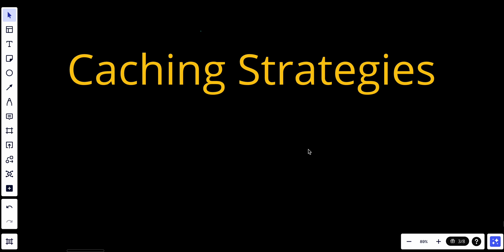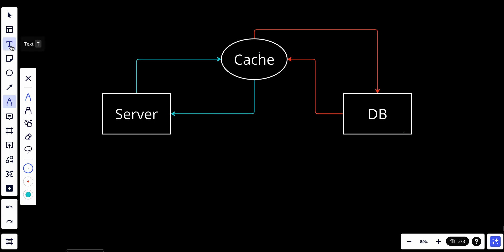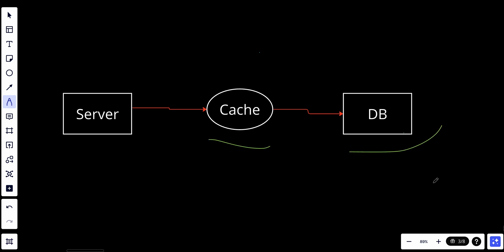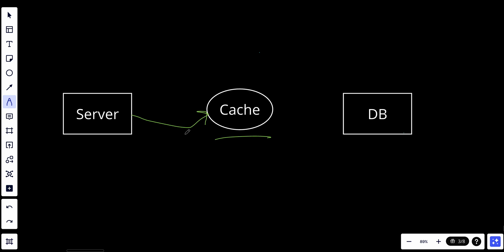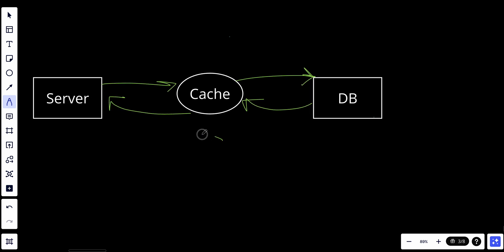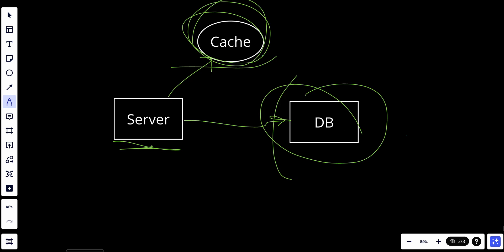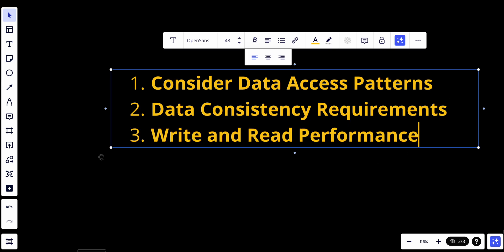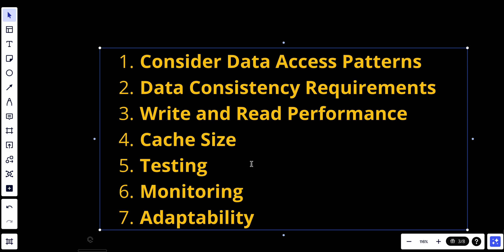#17 : Caching Strategies In Distributed Systems | System Design Fundamentals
Caching strategies in distributed systems play a crucial role in improving performance, reducing latency, and offloading backend resources. Choosing the right caching strategy depends on your specific use case, requirements, and system architecture. Here are some common caching strategies and considerations for choosing the right one:

**1. **Write-Through Caching:**
   - **How it works:** In write-through caching, data is first written to the cache and then to the underlying data store. Reads also go through the cache. This strategy ensures that the cache is always up-to-date with the data store.
   - **Use cases:** Write-through caching is suitable for scenarios where data consistency is critical, and you want to minimize the risk of stale data.
   - **Considerations:** It can increase write latency due to the extra write operation to the cache.

**2. **Write-Behind Caching (Write-Behind and Write-Through):**
   - **How it works:** In write-behind caching, data is first written to the cache and then asynchronously written to the underlying data store. This can improve write performance.
   - **Use cases:** Write-behind caching is useful when write performance is a primary concern, and you can tolerate some eventual consistency between the cache and the data store.
   - **Considerations:** There's a risk of data loss if the cache crashes before writes are flushed to the data store.

**3. **Read-Through Caching:**
   - **How it works:** In read-through caching, data is read from the cache first. If the data is not in the cache, the cache fetches it from the data store, caches it, and then returns it.
   - **Use cases:** Read-through caching is suitable for scenarios where read performance is a priority and you want to minimize the load on the data store.
   - **Considerations:** It can introduce cache misses when data is not present in the cache.

**4. **Cache Aside (Lazy Loading):**
   - **How it works:** In cache-aside caching, the application code is responsible for interacting with the cache directly. It retrieves data from the cache when needed and updates the cache when data changes.
   - **Use cases:** Cache-aside caching is versatile and can be used when you need fine-grained control over caching and don't want to introduce a caching layer that manages data synchronization automatically.
   - **Considerations:** Developers need to manage cache interactions in application code.

**Choosing the Right Caching Strategy:**

- **Consider Data Access Patterns:** Understand the read and write patterns of your application. If reads significantly outnumber writes, read-heavy caching strategies may be more effective.

- **Data Consistency Requirements:** Determine how important data consistency is for your application. For some applications, strong consistency is critical, while others can tolerate eventual consistency.

- **Write and Read Performance:** Evaluate whether you need to optimize write or read performance, and choose caching strategies accordingly.

- **Cache Size:** Consider the available memory for caching and how it impacts your choice of caching strategy.

- **Complexity:** Assess the complexity of implementing and managing the caching strategy. Simpler strategies like cache-aside may be preferred when fine-grained control is needed.

- **Testing:** Thoroughly test your chosen caching strategy to ensure it meets your performance and consistency requirements under real-world conditions.

- **Monitoring:** Implement monitoring and logging to track cache performance, hit rates, and cache-related issues.

- **Adaptability:** Be prepared to adjust your caching strategy as your application's requirements evolve.

The choice of a caching strategy should align with your application's goals and constraints. In some cases, a combination of caching strategies may be used within the same system to address different data access patterns and requirements.